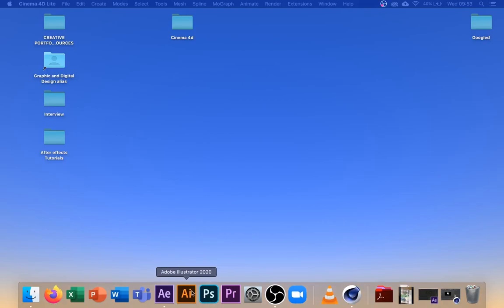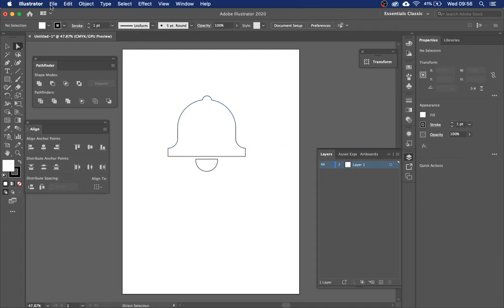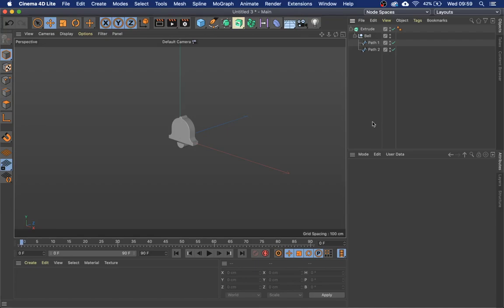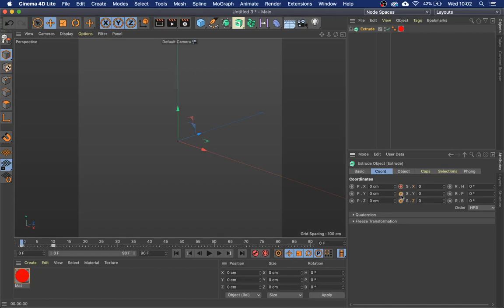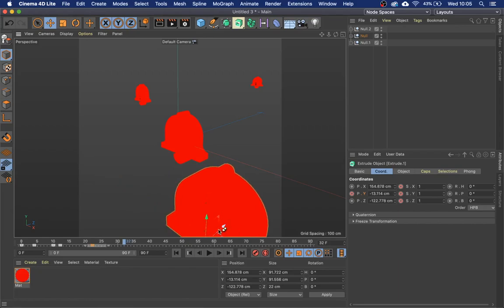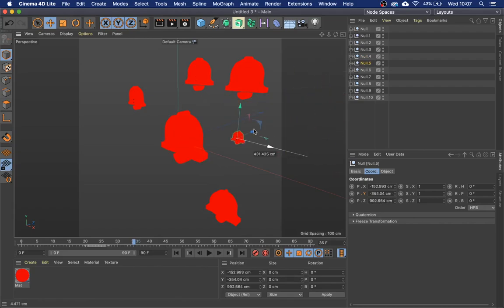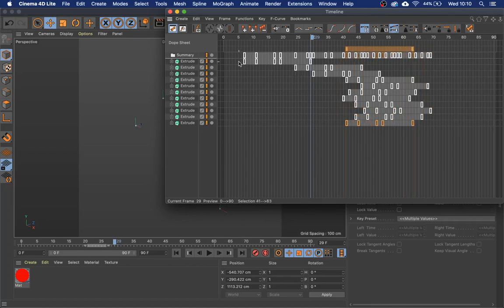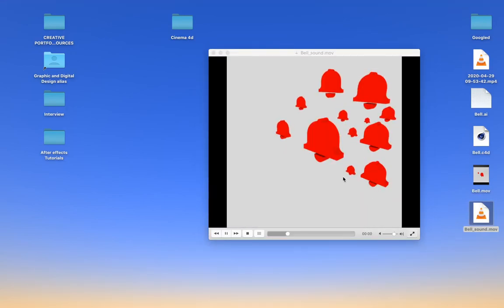CINEMA 4D ILLUSTRATOR